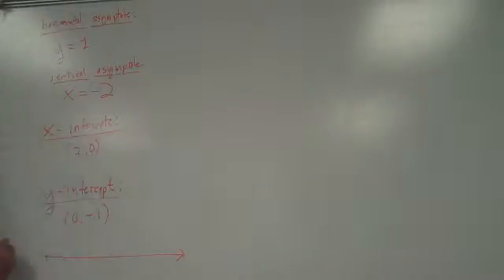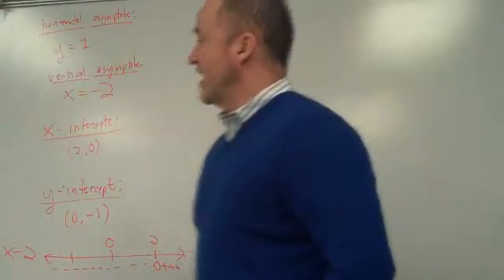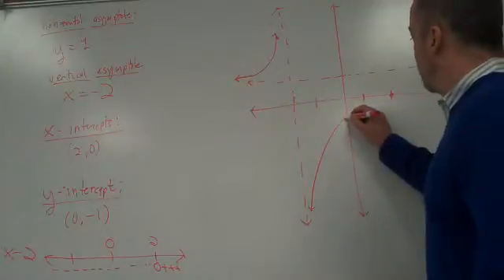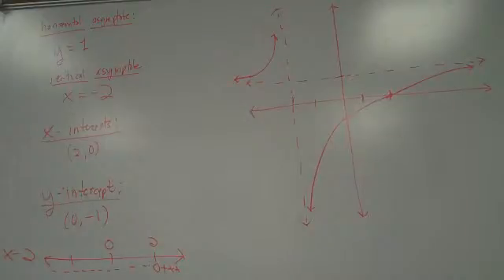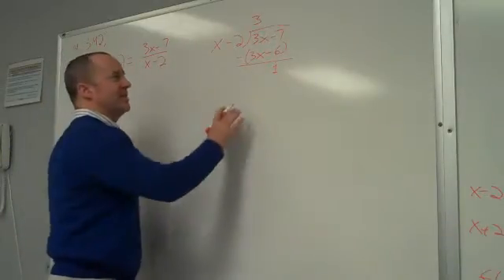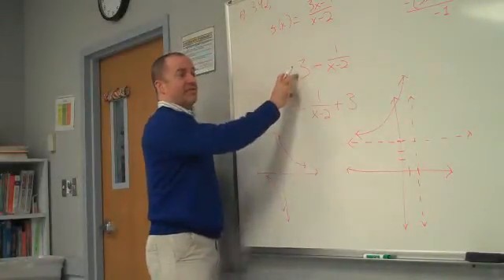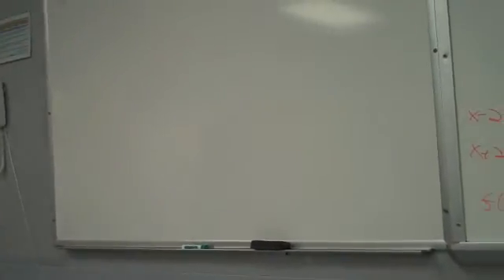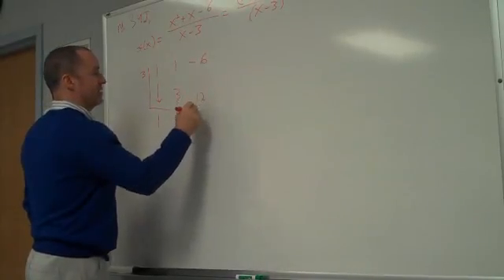2009.11.07 More about Rational Expressions3